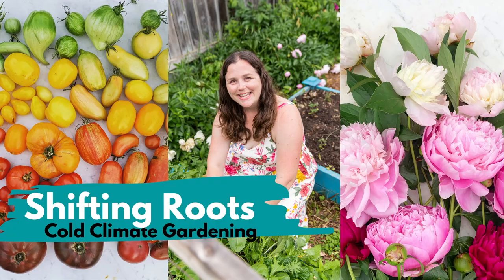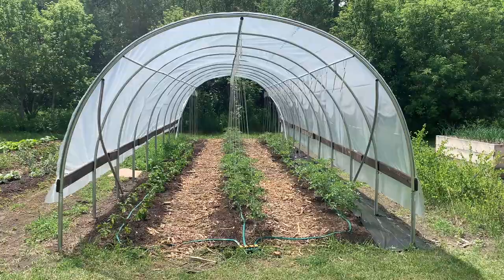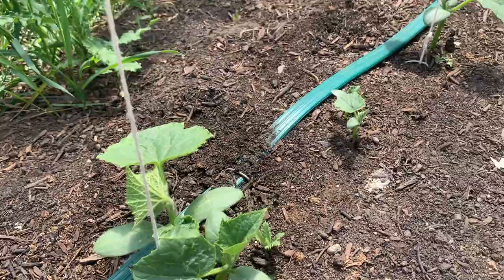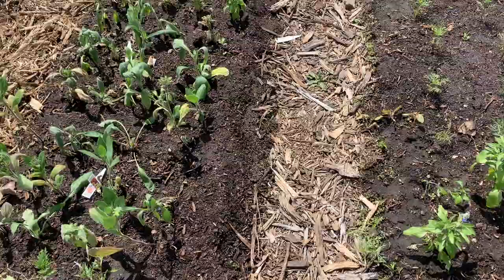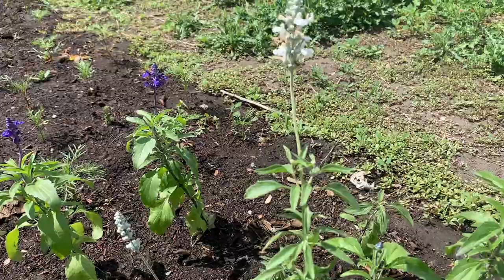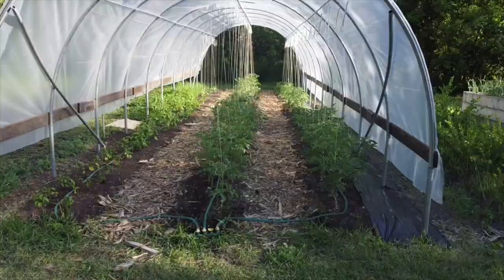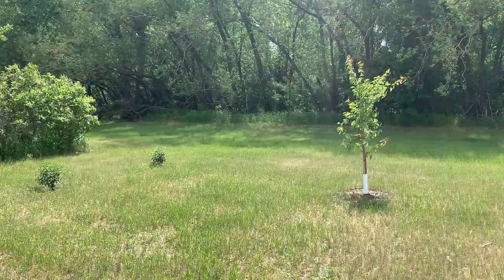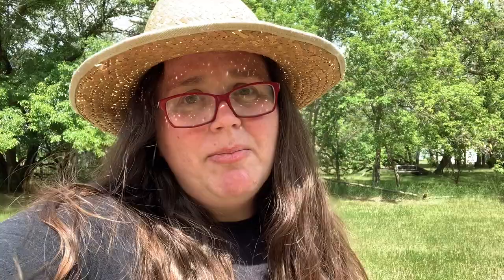June Acreage Garden Tour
It's the end of June and the plants are finally looking exciting at the acreage garden!

Get into the Backyard Business: Cut Flowers Made Simple Flower Farming Course